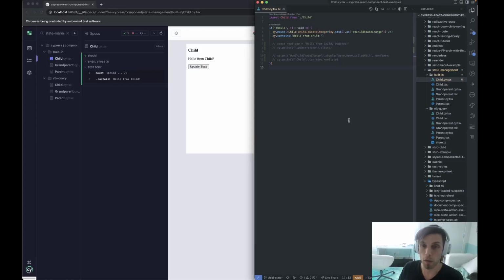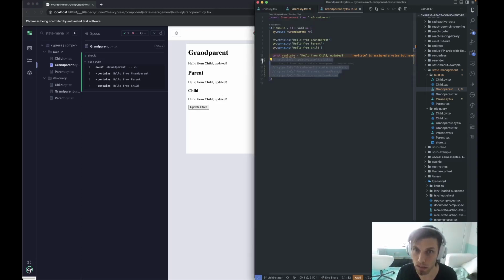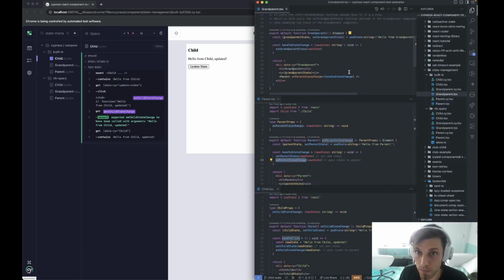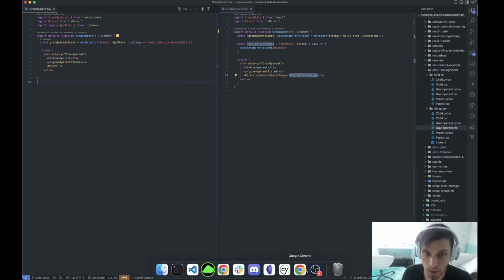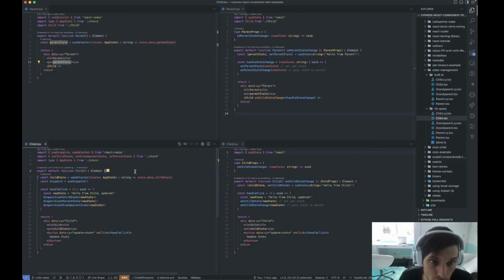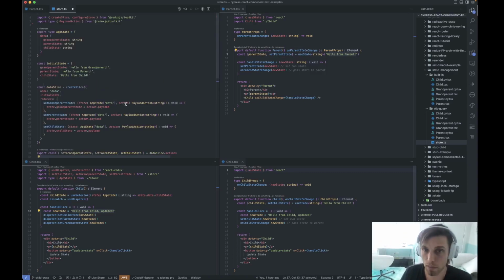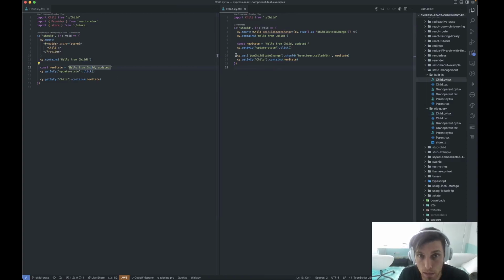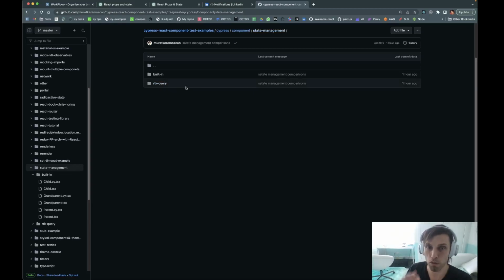Compare state management approaches in React and verify them via Cypress component tests